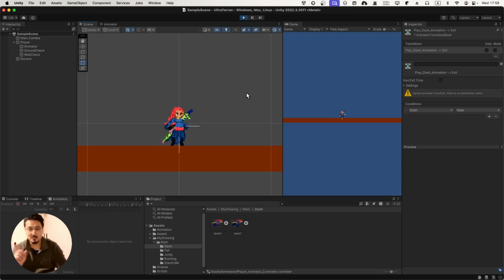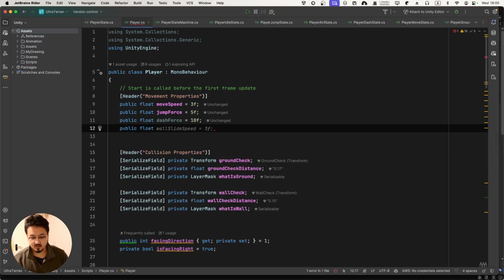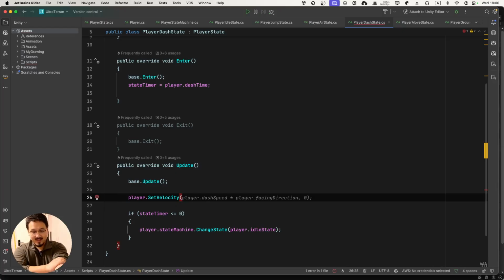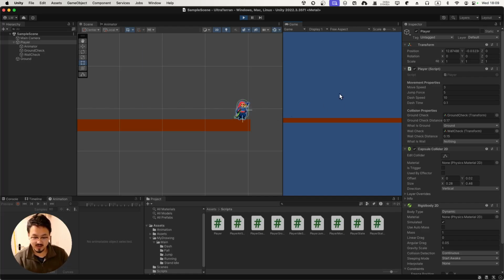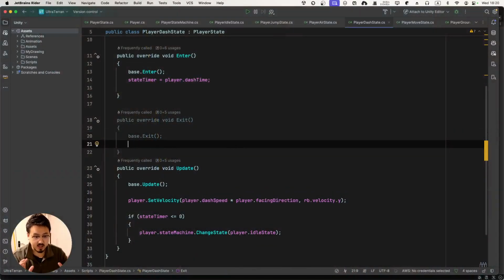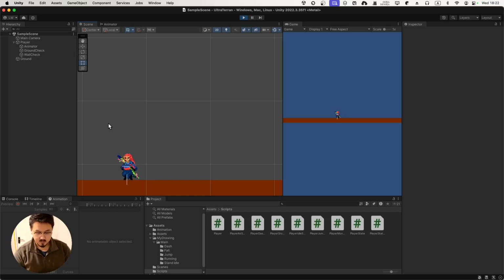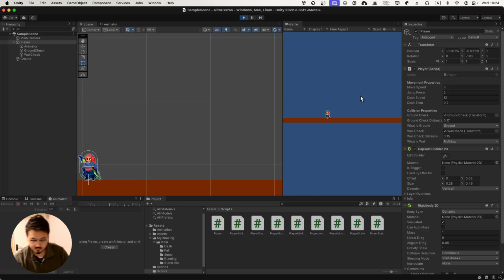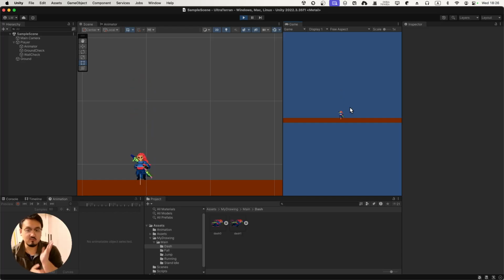DevLog Complete RPG Unity Game from Start to Finish PART 17 make a dash move